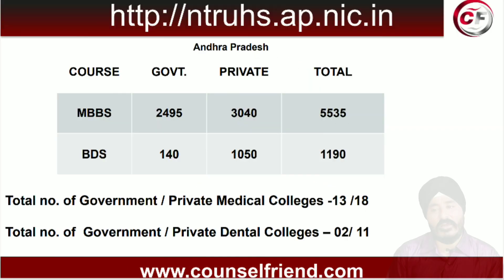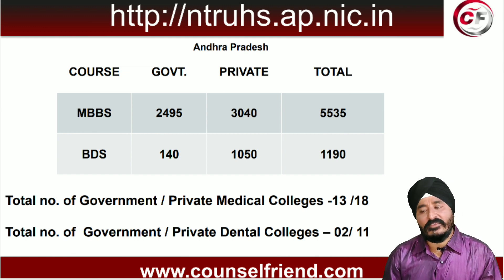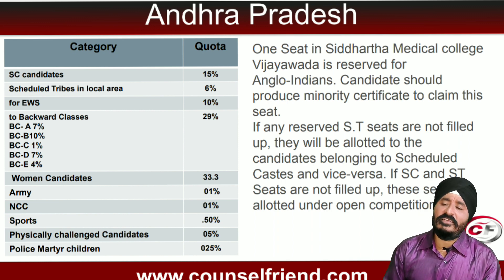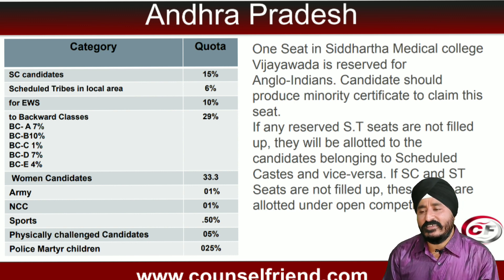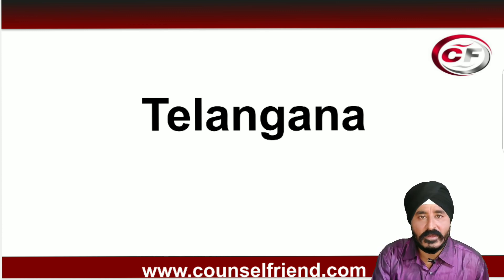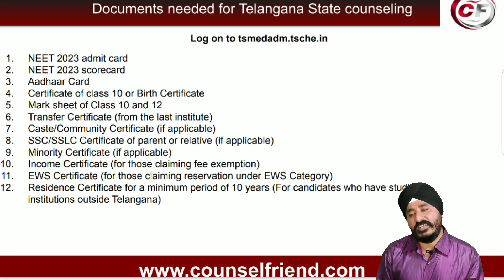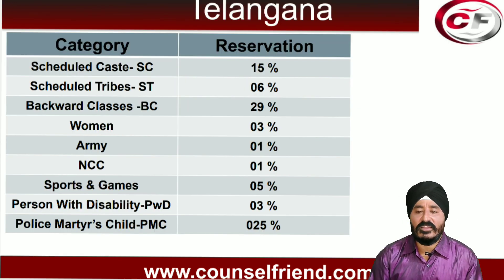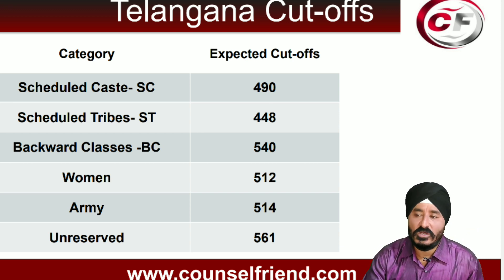NEET EXPECTED CUT Off 2023 | Andhra Pradesh | Telangana state | mbbs cut off | Counsel Friend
your queries -

neet 2023 expected cut off Andhra Pradesh | Telangana state  expected cut off Andhra Pradesh | Telangana state 2023 ,
expected cut off 2023 , neet ug 2023 expected cut off Andhra Pradesh | Telangana state
neet 2022 expected cut off Andhra Pradesh | Telangana state mbbs
neet 2023 cut off Andhra Pradesh | Telangana state , neet 2023 cut off  Andhra Pradesh | Telangana state , neet 2023 expected cut off
mbbs cut off 2023 tamil , neet cut off 2023 ,
government colleges in Andhra Pradesh | Telangana state ,
Andhra Pradesh | Telangana state ,neet expected cut off
neet 2023 cut off telangana , neet 2023 ap cutoff

neet bams cut off 2023 Karnataka state ,

Karnataka state , mbbs

neet 2023 expected cut off Karnataka state ,